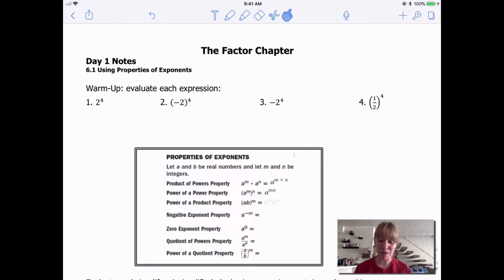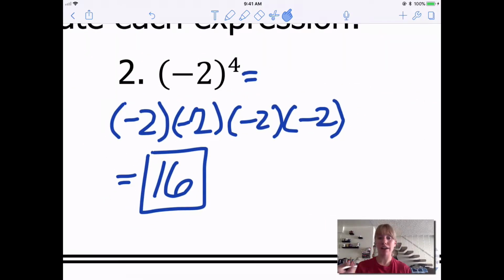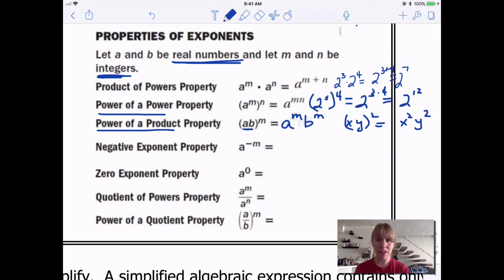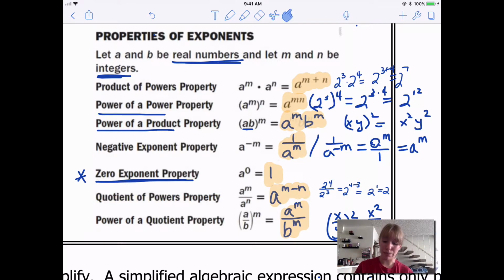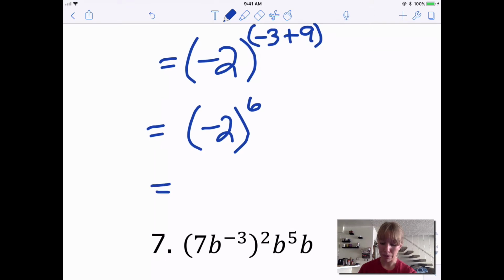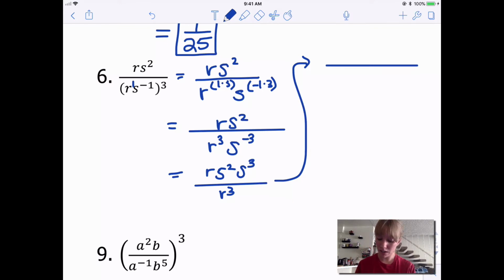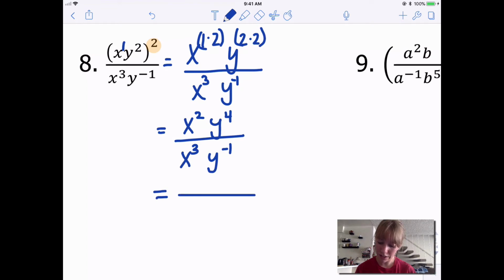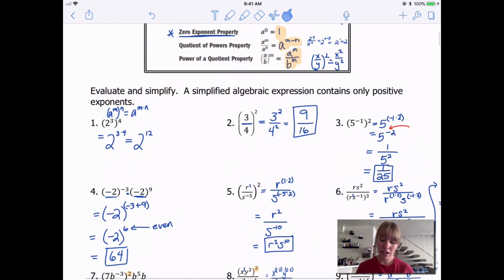IA2 Factor Chapter Day 1 Notes